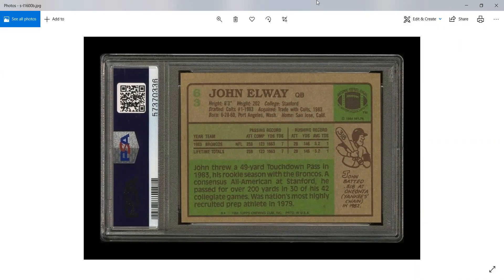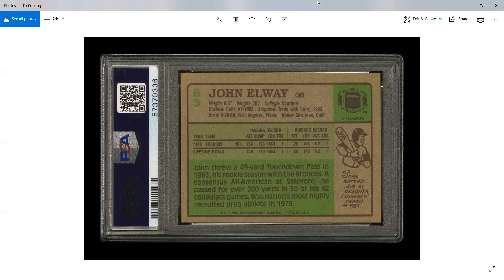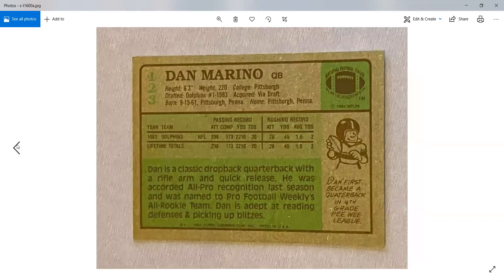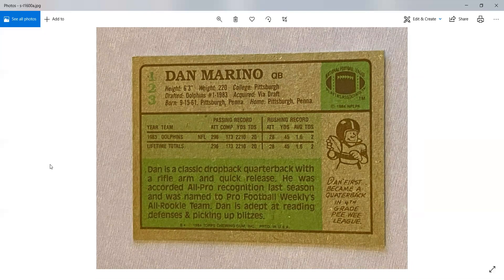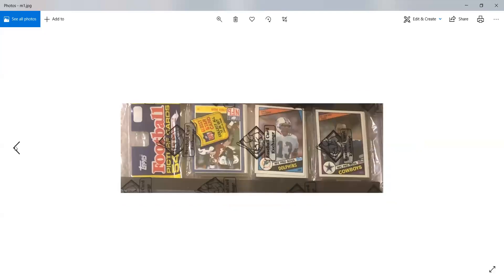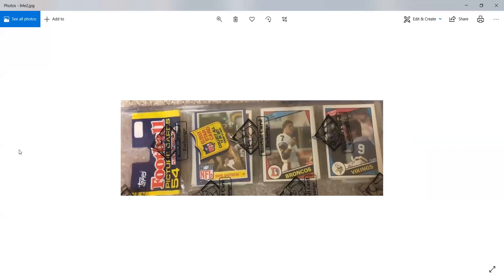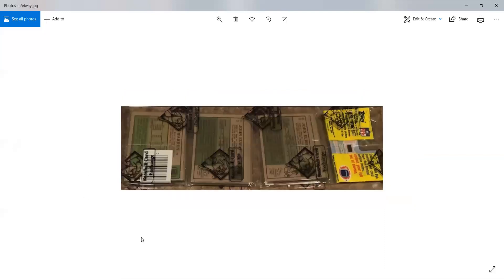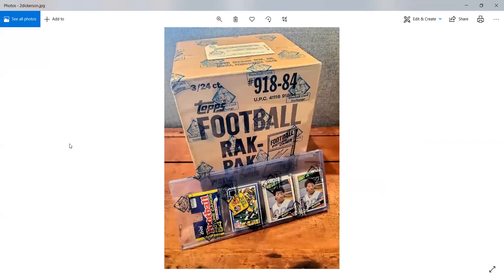Football racks: a deep dive into 1984 Topps